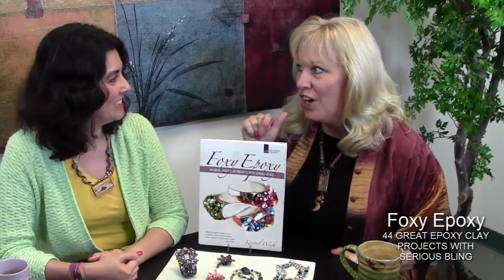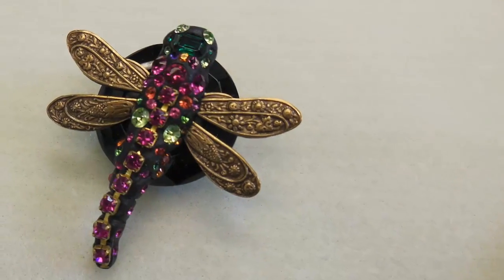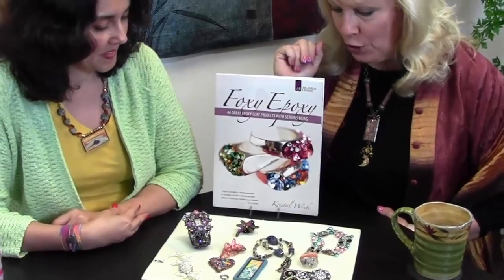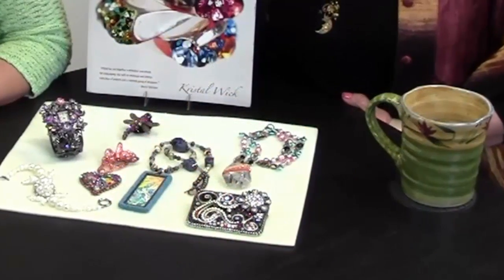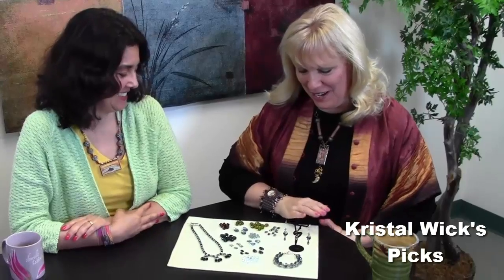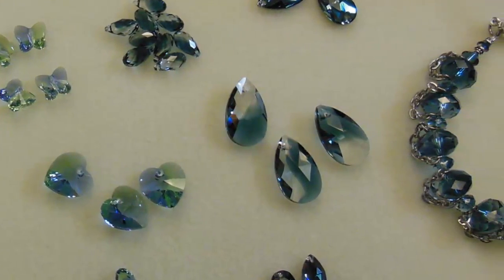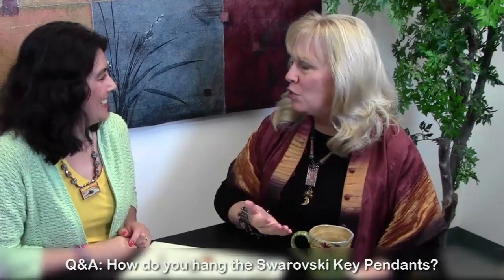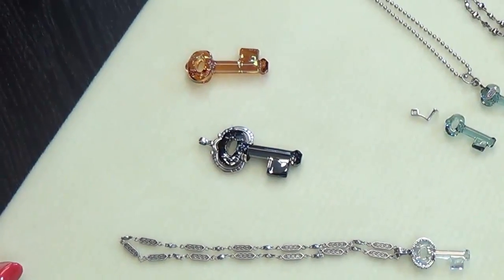Artbeads Cafe - Kristal Wick and Cynthia Kimura Spotlight Foxy Epoxy and Swarovski Blends & Keys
In this week's exciting episode of Artbeads Café, your host Kristal Wick delights over her new book, 'Foxy Epoxy'! She and Artbeads Chief Jewelry Designer Cynthia Kimura share their love for Swarovski color blends, and the two also answer how to hang the lovely Swarovski Key pendants.